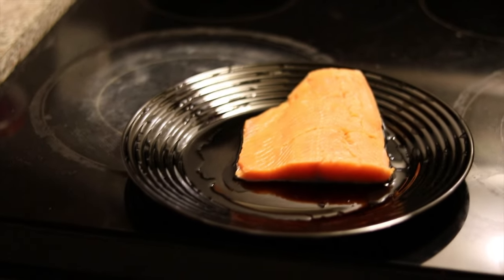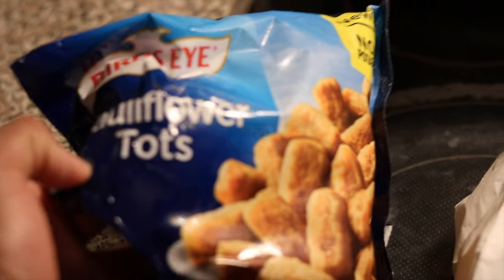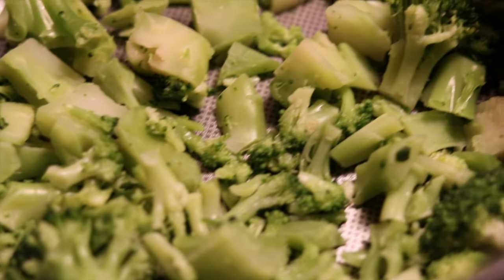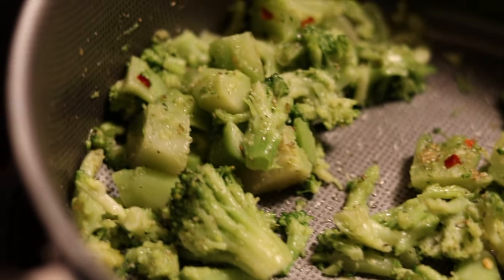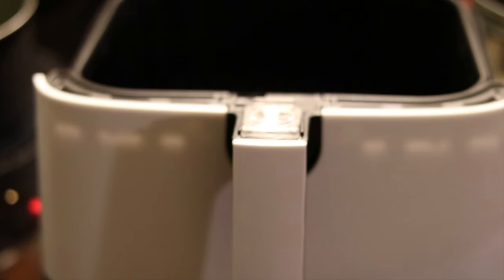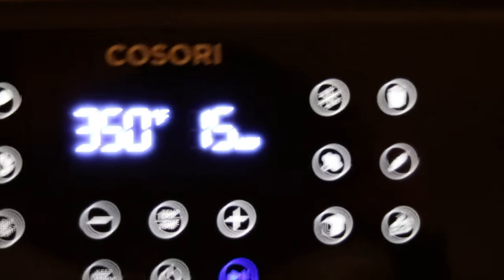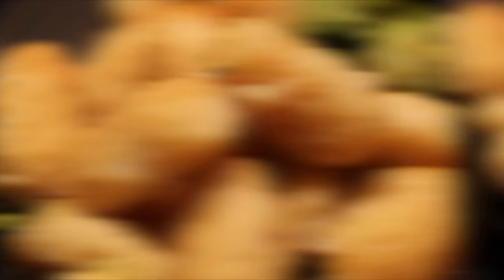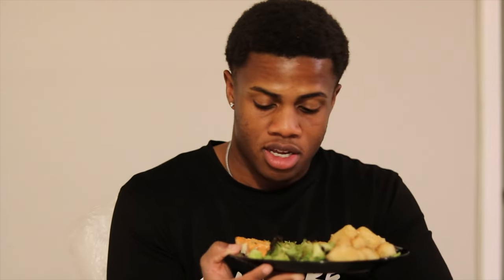First MEAL Using the COSORI PREMIUM 5.8 QUART AIR FRYER REVIEW